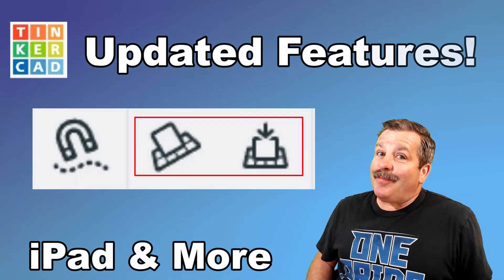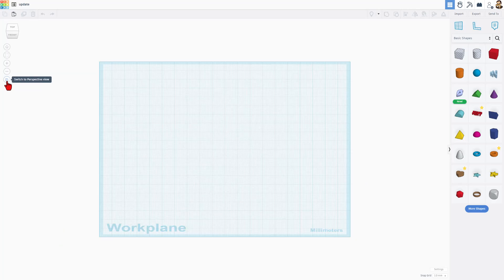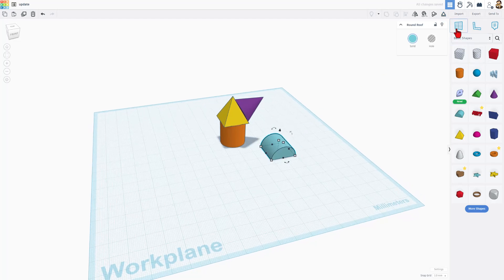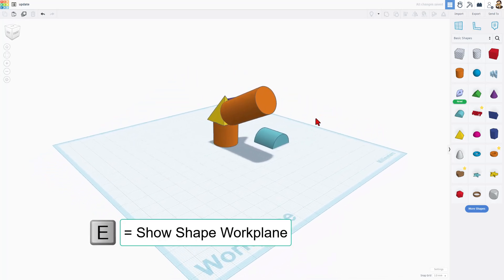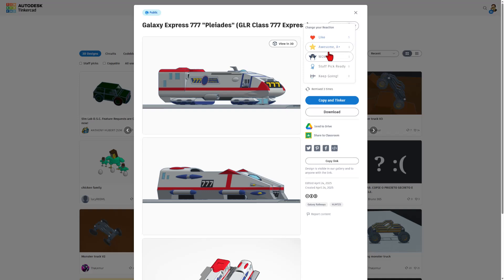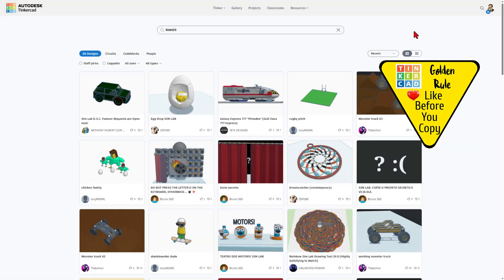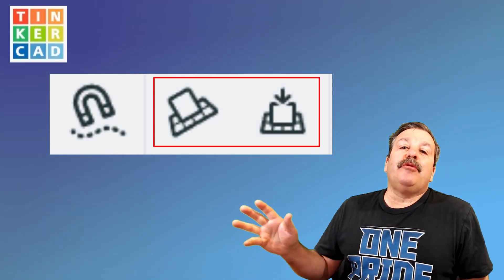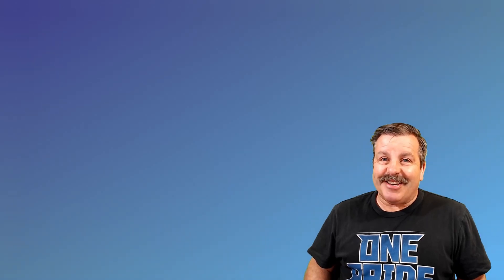Sweet NEW Tinkercad Tools! iPad Tips & HLMT23 Gallery Update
Check out these Sweet NEW Tinkercad Tools! iPad Tips & HLMT23 Gallery Update to boot. Have a glorious day and Keep Tinkering!

More than 5,000 videos are part of the channel. Have a glorious day, and Keep Tinkering!